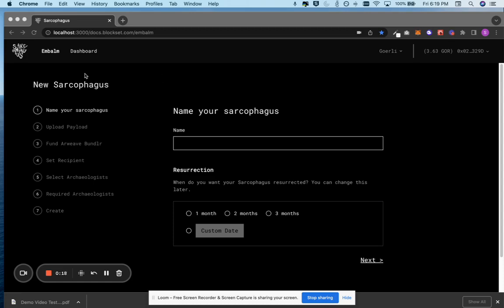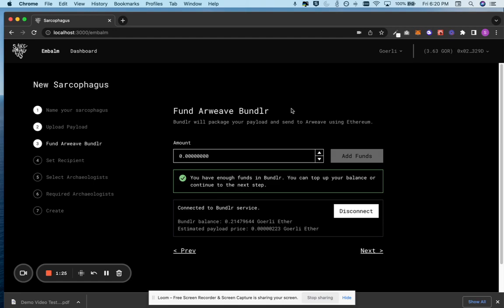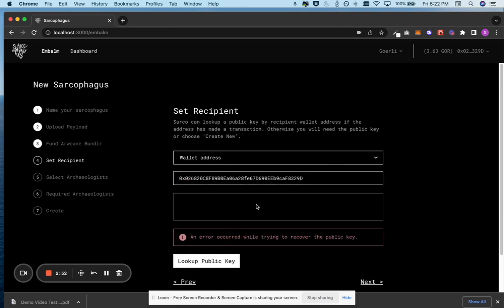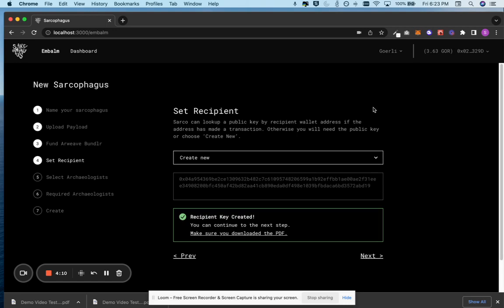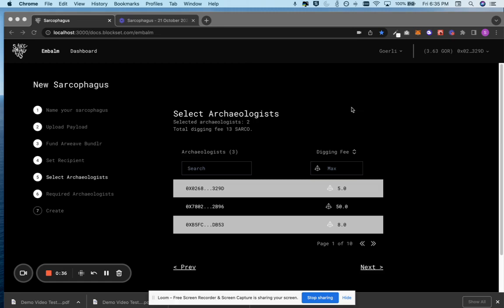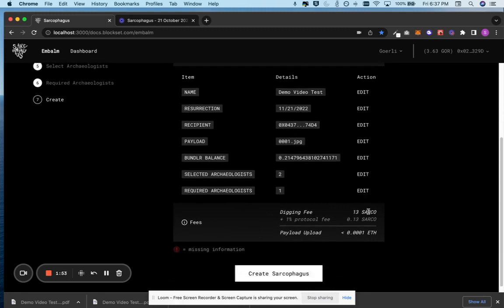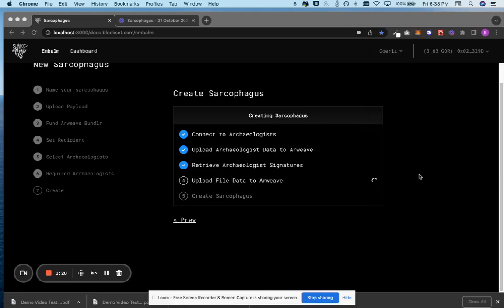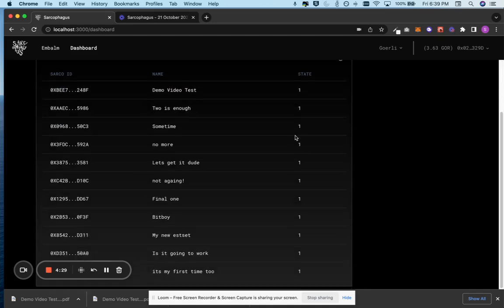Sarcophagus V2 Tomb Dapp Demo October 21st 2022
In this video, Sarcophagus Builder @Sethastian goes through the process of using the V2 Tomb Dapp for an Embalmer(User)